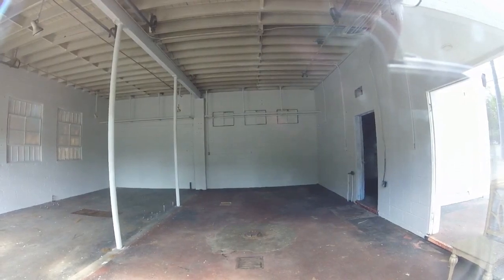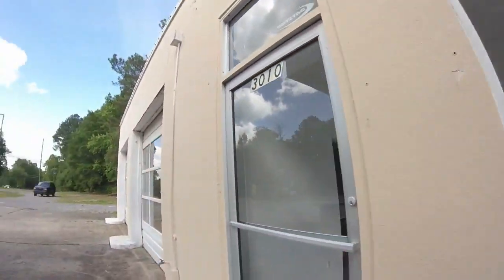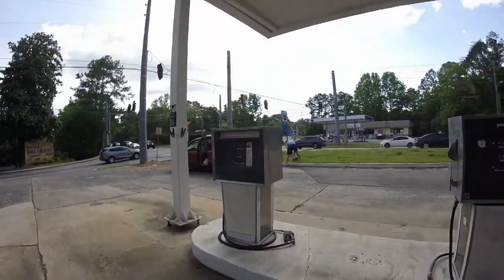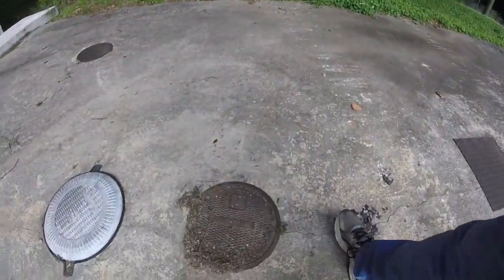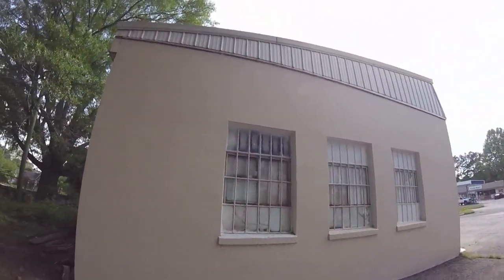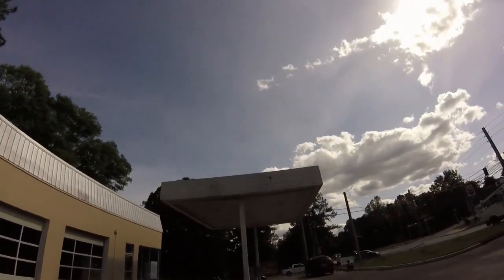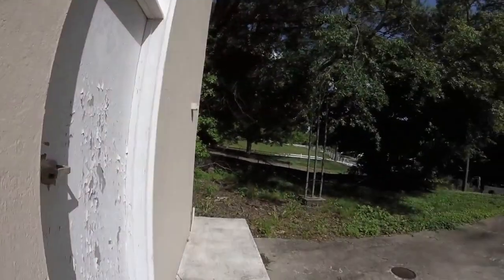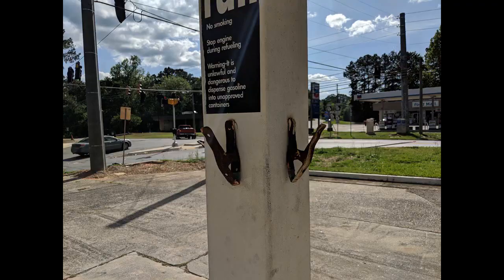OLD OUT OF BUSINESS GAS STATION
OLD OUT OF BUSINESS GAS STATION possibly built in the 1950's or 1960's judging from the building's design. It was a two bay station and gas pumps from about the early 1970's are still there completely intact. Seeing a sign out by the road that said "Mechanic On Duty" was common. Come with me to check it out!

This is RealUrbex. All explores are 100% real and unscripted with no scenes set up or previously rehearsed and no false or omitted information to mislead the viewer.

I do not give out the locations of my explorations or details that might reveal the location unless it’s a well known site. This is to try to preserve the sites from vandalism as much as possible. If you recognize the location in any of my videos, please do not give it away in the comments. Thank you!